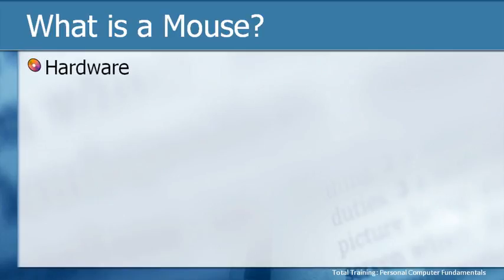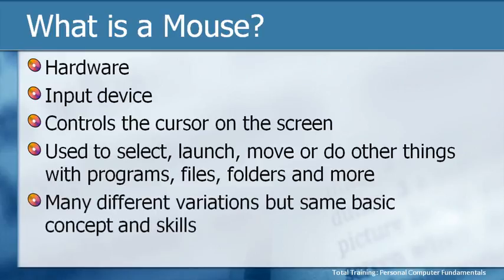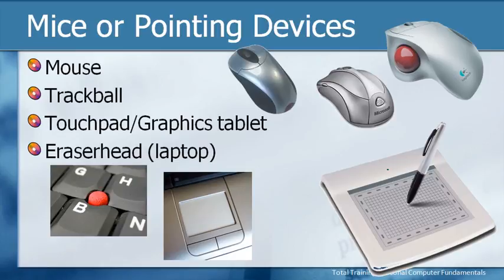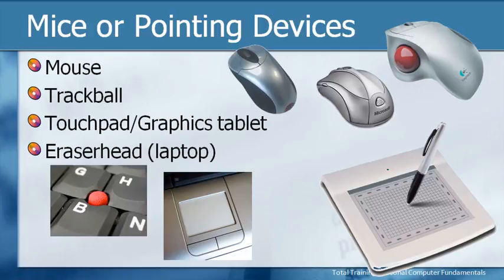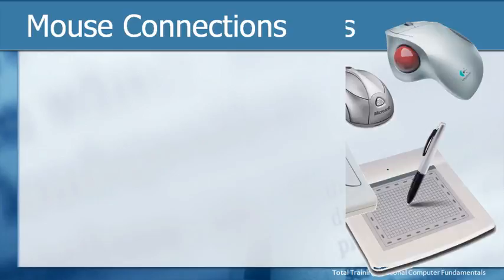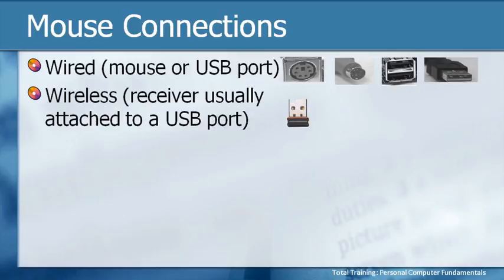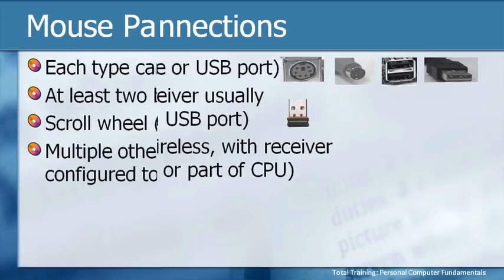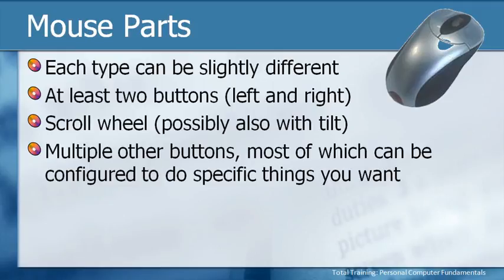Chapter 2 THE MOUSE P1 BY ALOKBlog4u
computer fundamental tutorials,mouse